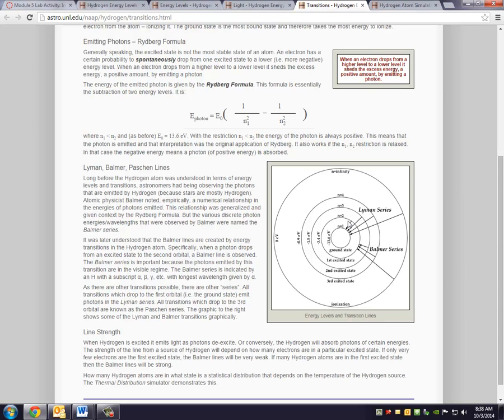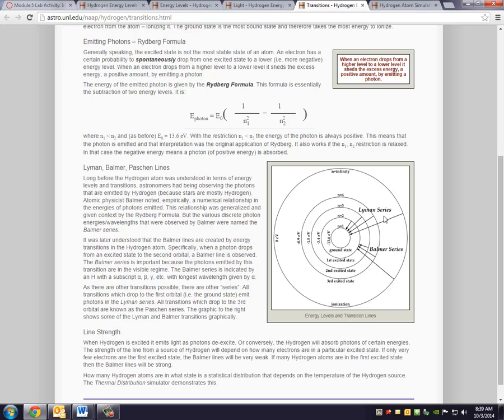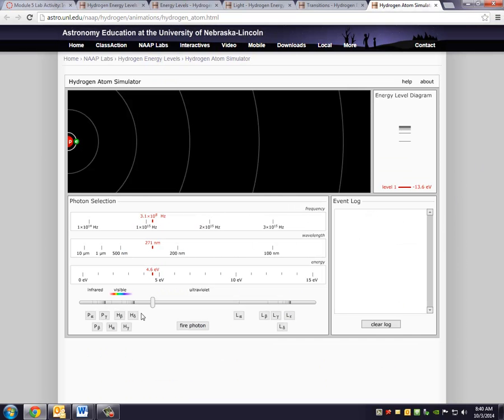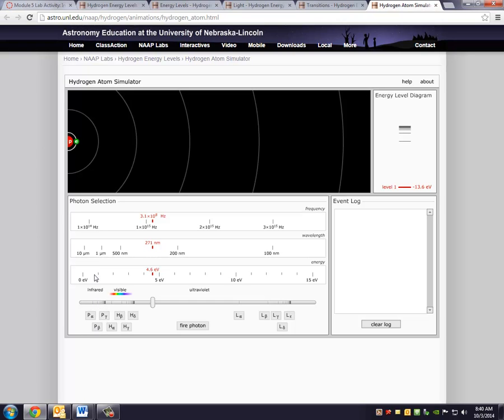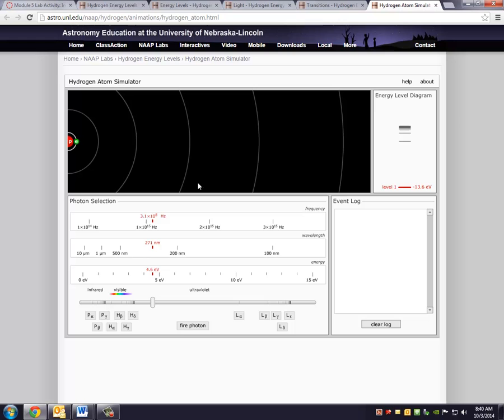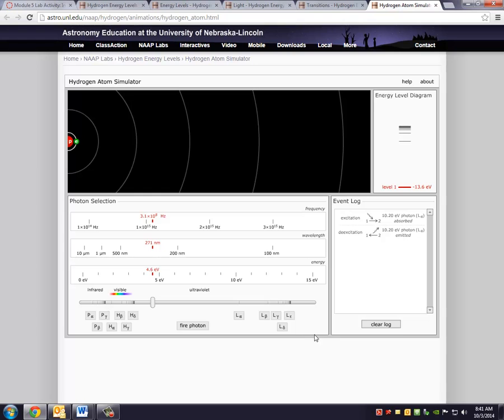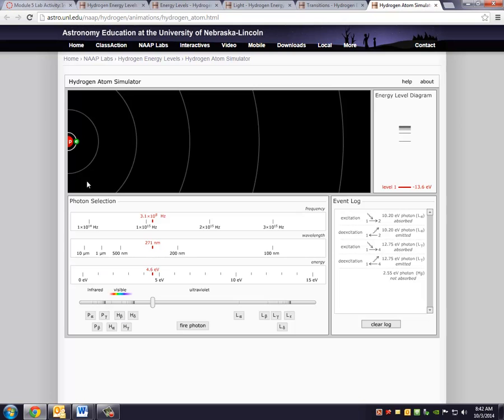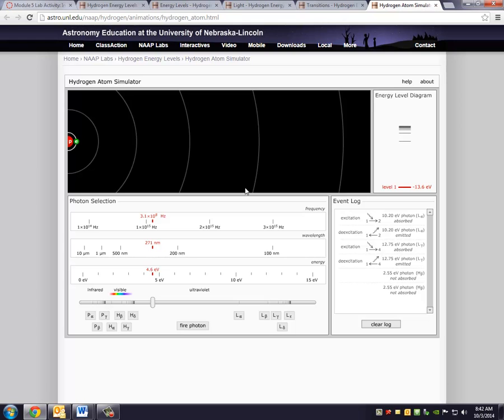PHY1114 -- Module 5 lab activity (Hydrogen Energy Levels) video tutorial -- Part II